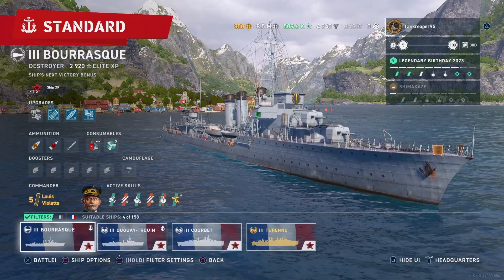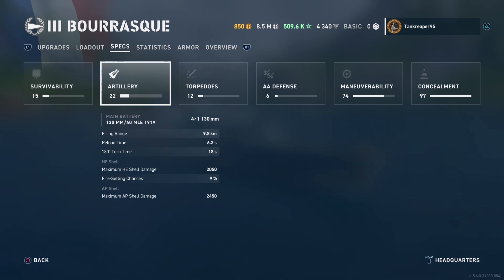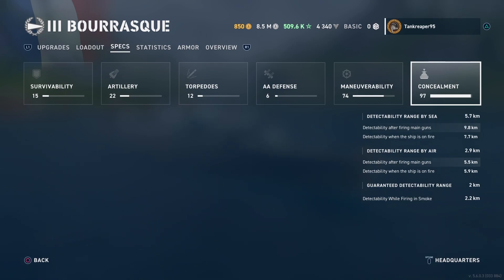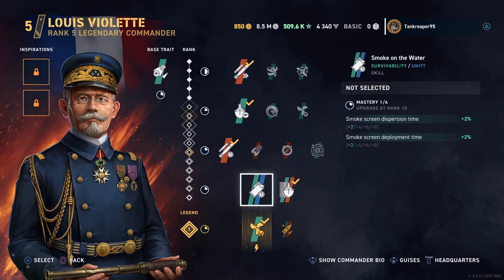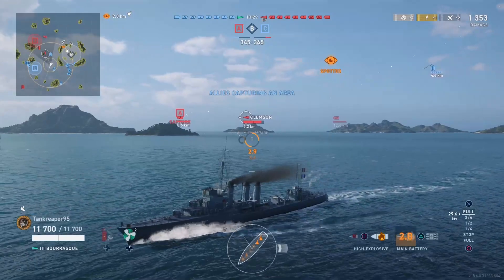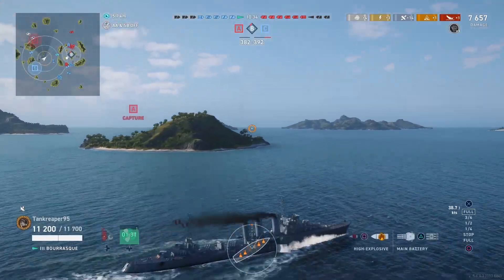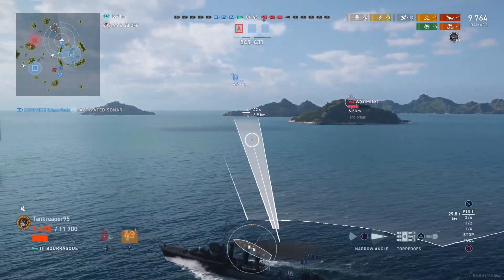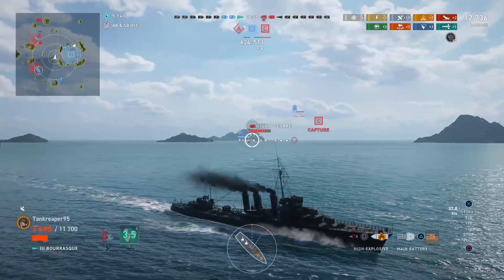Bourrasque ship review Iwas trying to Win Harder / World of Warships console